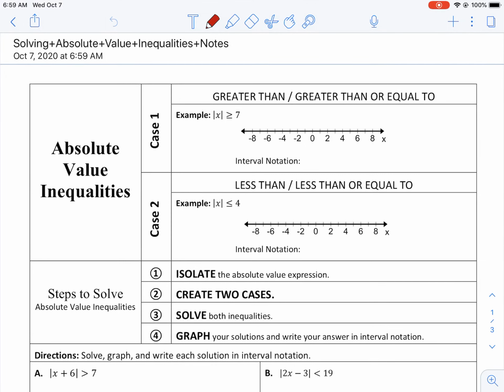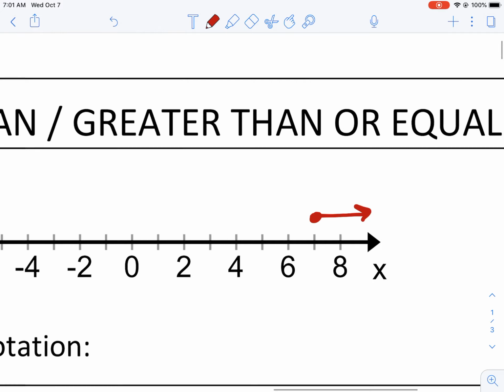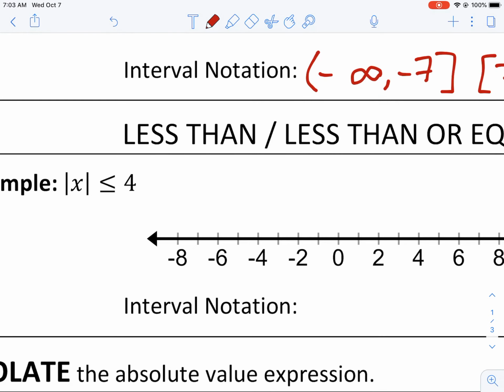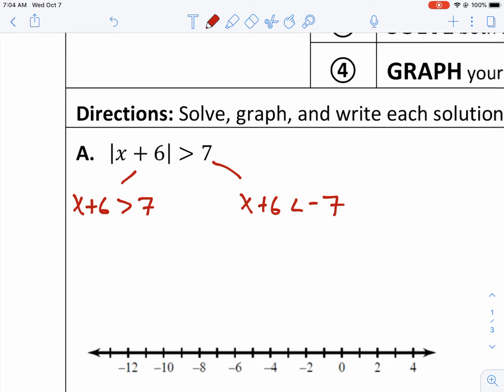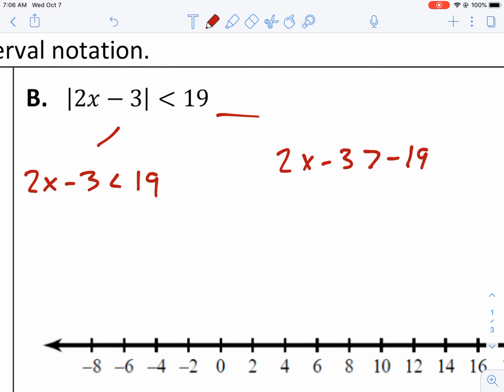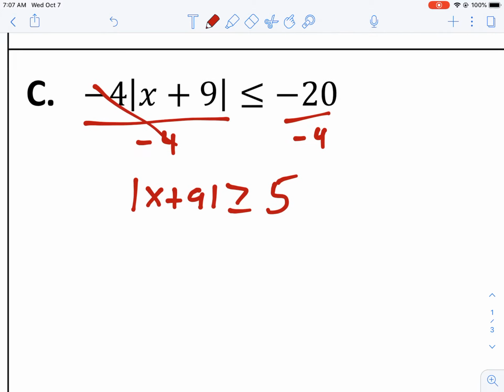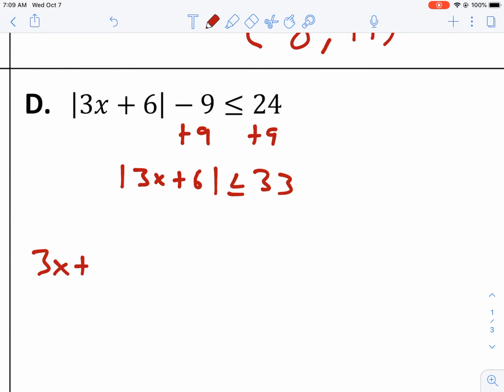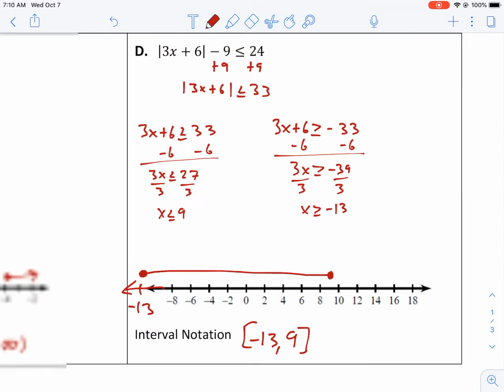(Algebra II) Solving Absolute Value Inequalities